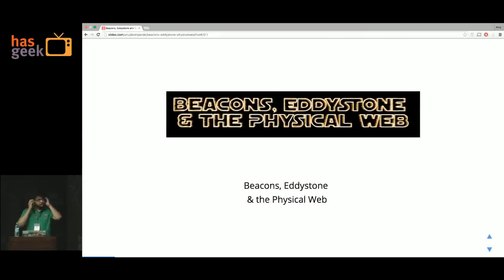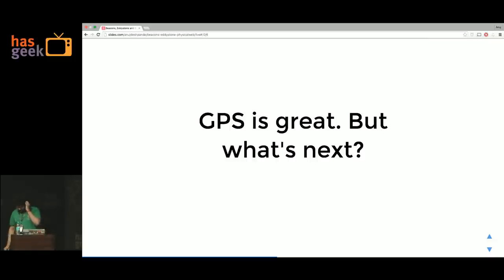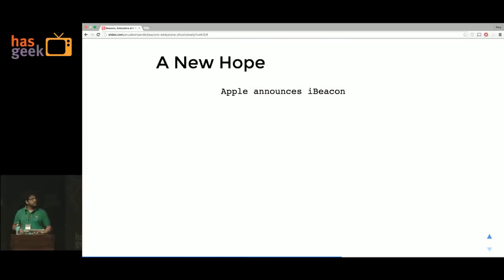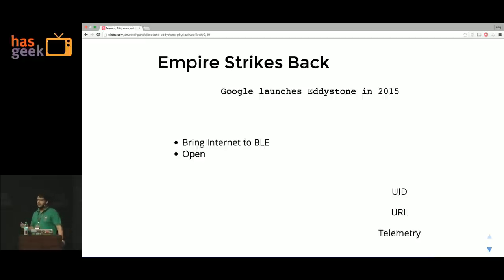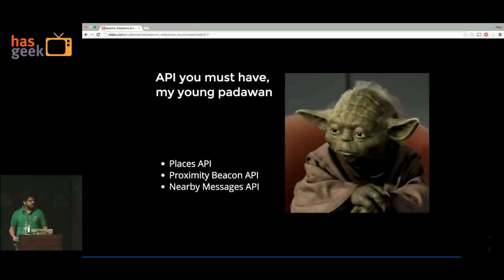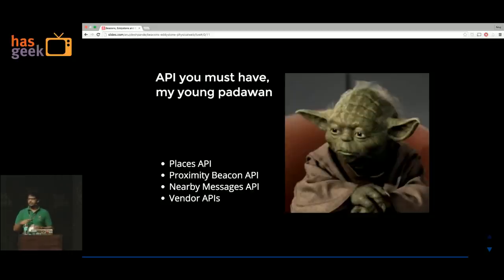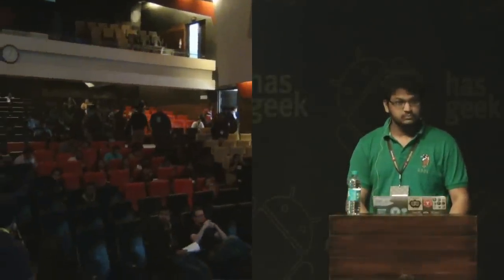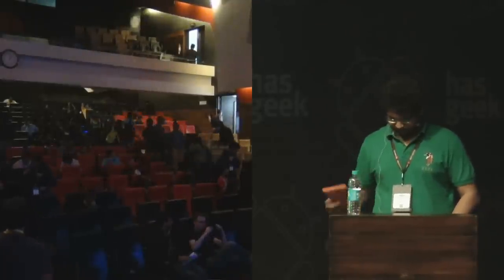Anuj Deshpande - Beacons, Eddystone and the Physical Web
This session will be a 45 minute talk divided into the following parts :

Bluetooth Low Energy : overview, capabilities and development
Apple and iBeacons : history, mistakes and usage
Google and Eddystone : A more mature platform is born
Deep dive into Eddystone formats : URL, UID and telemetry
Physical Web : Eddystone and beyond
Possibilities
Developer resources
Google and it’s army of APIs
Best practices when building for the Physical Web
Building your own hardware vs 3rd Party providers like Estimote
Some of the sections above would be informative whereas some would have code samples (developer resources, best practices, building hardware)